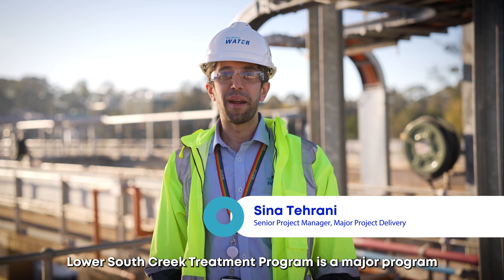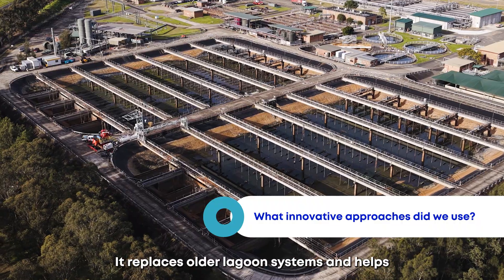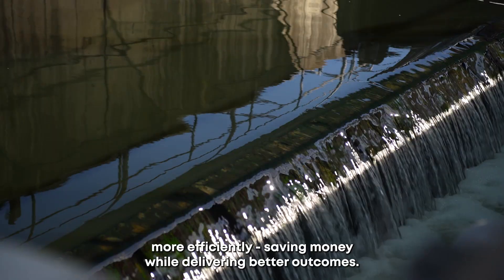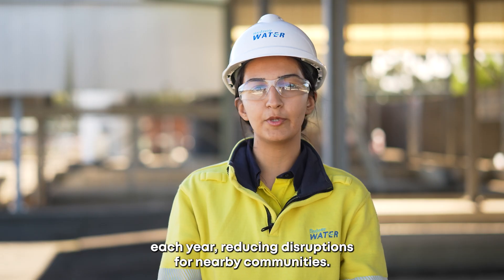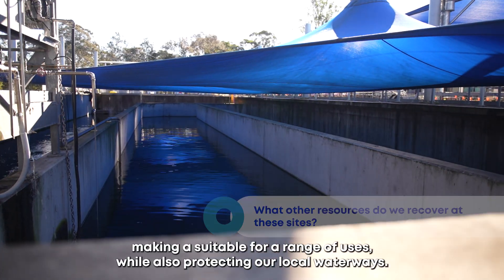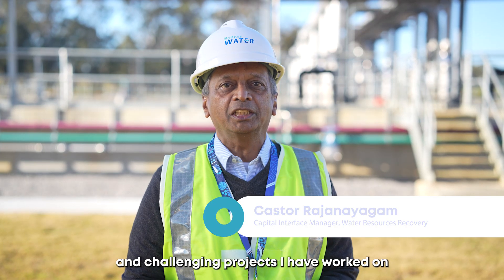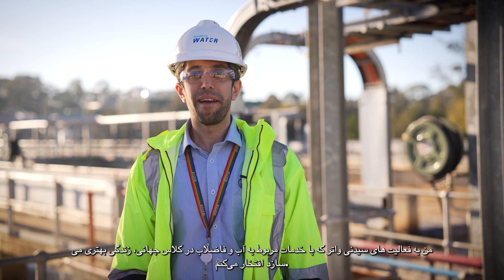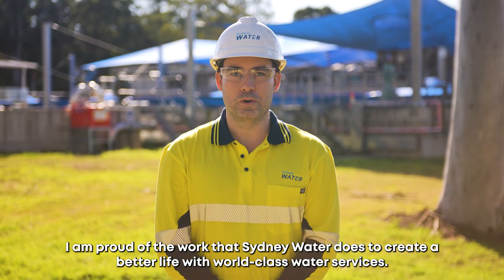Lower South Creek Treatment Program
The Lower South Creek Treatment Program has transformed how we treat wastewater in Western Sydney.

The project has delivered significant and innovative upgrades to the systems in the Lower South Creek area, including:

💧 a new and amplified biological nutrient removal plant at Riverstone
💧 new primary and secondary (biological) treatment, anaerobic treatment of biosolids, thermal hydrolysis and energy capture at St Marys
💧 a new Anaerobic Granular Sludge facility including mechanical primary sedimentation at Quakers Hill

This new and upgraded wastewater infrastructure will help accomodate an additional half a million people in Sydney's North West by 2040.